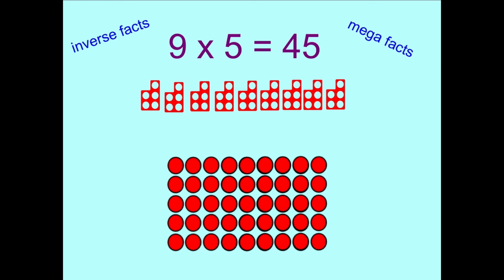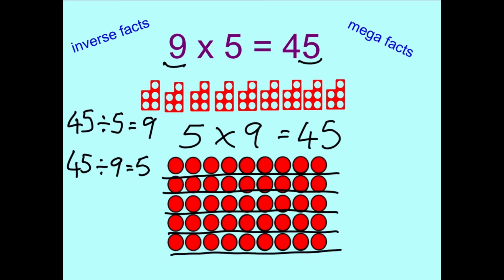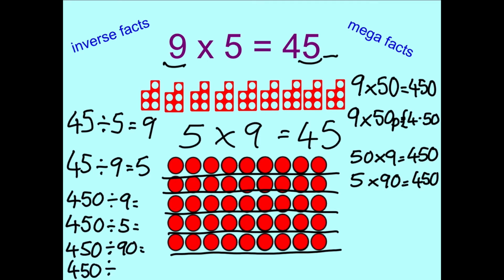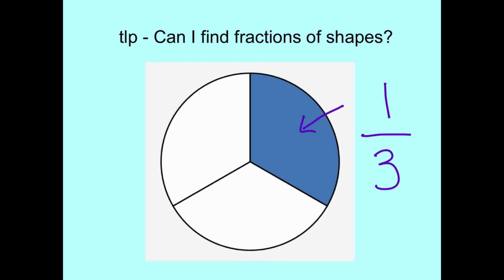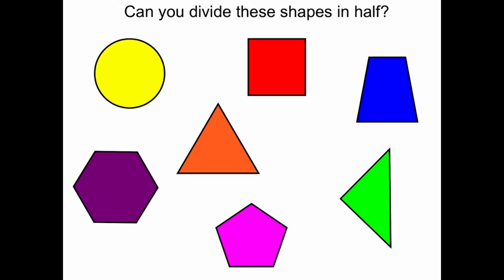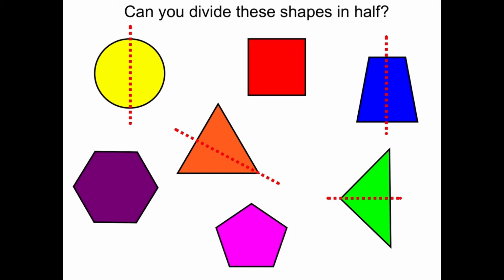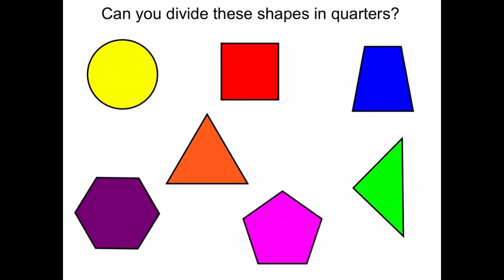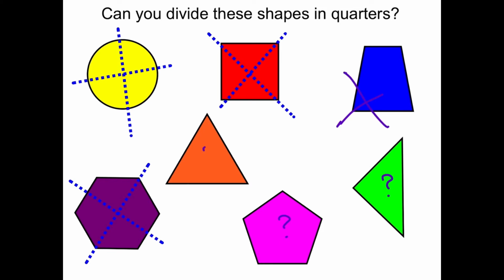Y2 Maths 25.02.21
Can you find fractions of shapes?